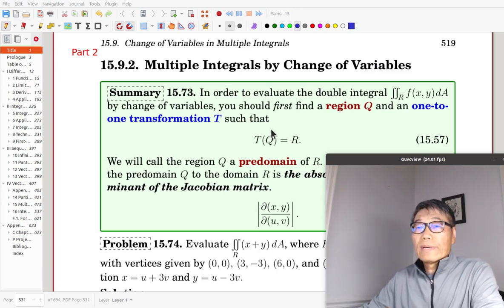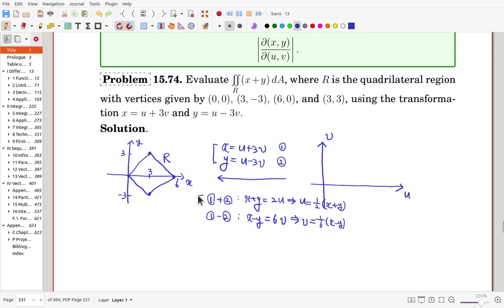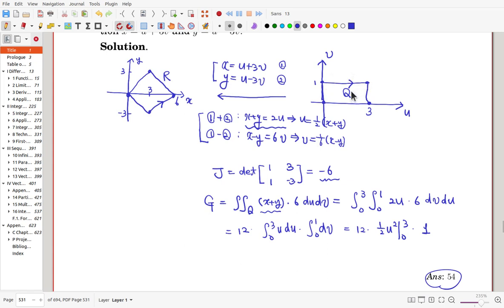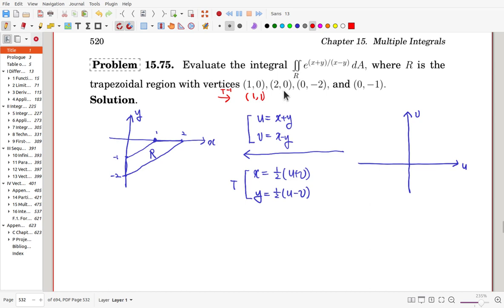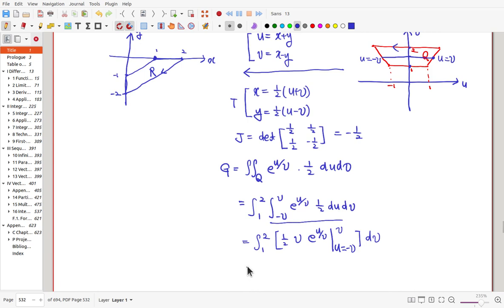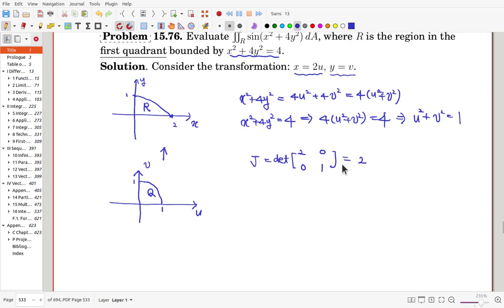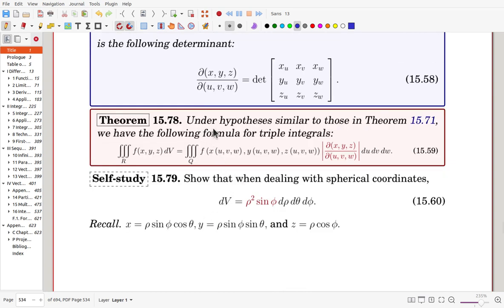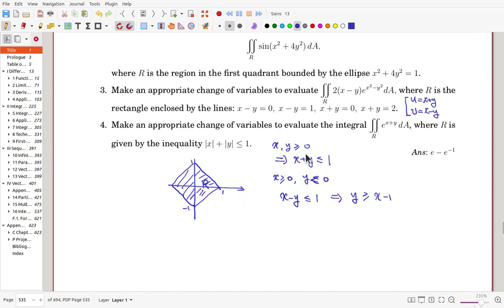MathTalent Vector Calculus 15.9 Part 2 Multiple Integrals by Change of Variables